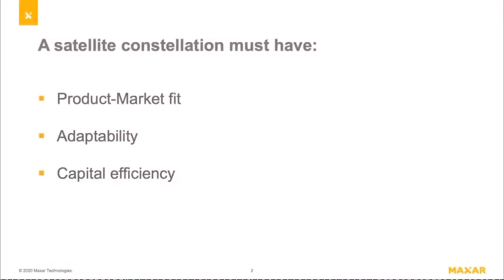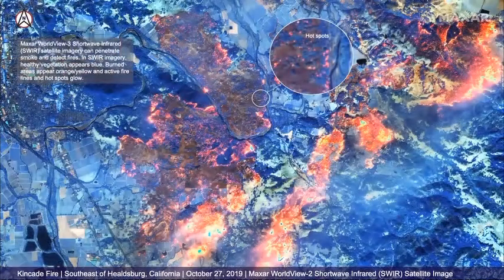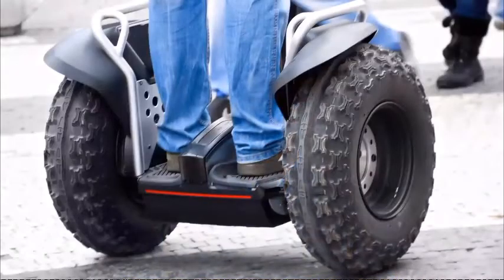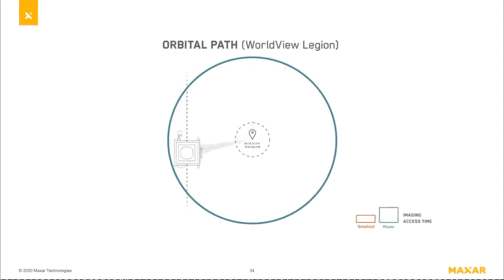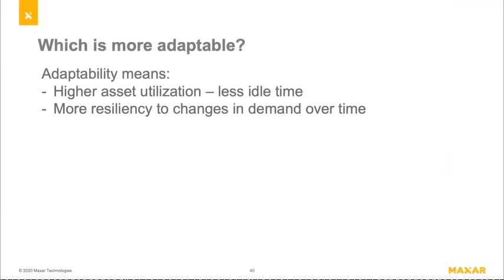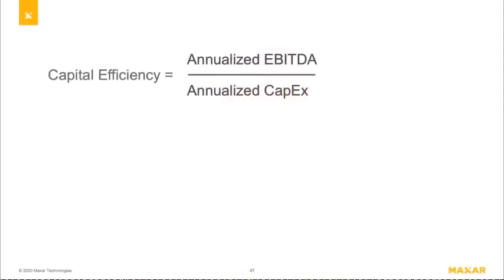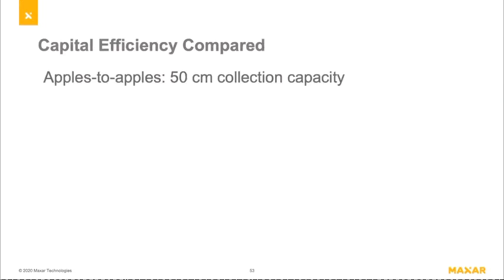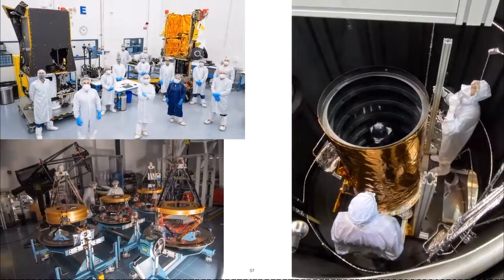Why it Takes a Legion | ft. MAXAR's Executive VP & CTO Dr. Walter Scott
In this presentation, Dr. Walter Scott compares the satellite imaging constellations of Maxar and other commercial companies to show how they stack up in three key metrics: product-market fit, adaptability, and capital efficiency. He also shares some key insights on the next generation of Earth Intelligence arriving in 2021 with the launch of WorldView Legion, and what impact that will have for the Canadian geospatial market in the months and years ahead.
A big thank you to Maxar for being a GOLD sponsor of GeoIgnite Canada's National Geospatial Conference 2021.
Keynote: Why it Takes a Legion
Speaker: Dr. Walter Scott, VP & CTO
Organization: Maxar Technologies
Dr. Walter S. Scott is DigitalGlobe's founder and served as its Executive Vice President and Chief Technical Officer. He was responsible for DigitalGlobe's Platform and Services Business Units, as well as space system acquisition. From 1986 through 1992, Walter held a number of technical, program, and department management positions at the Lawrence Livermore National Laboratory, including serving as the assistant associate director of the Physics Department. Prior to this, Walter served as president of Scott Consulting, a Unix systems and applications consulting firm. Walter holds a Bachelor of Arts in Applied Mathematics, magna cum laude, from Harvard College and a Doctorate and Master of Science in Computer Science from the University of California, Berkeley.
This presentation comes from the GeoIgnite Canada's National Geospatial Conference 2021, livestream on April 22, 2021.
Organized by Jonathan Murphy with GoGeomatics.